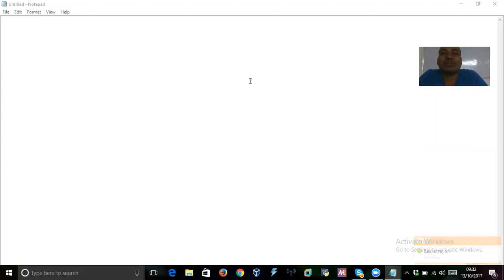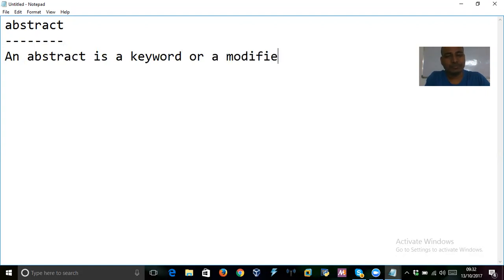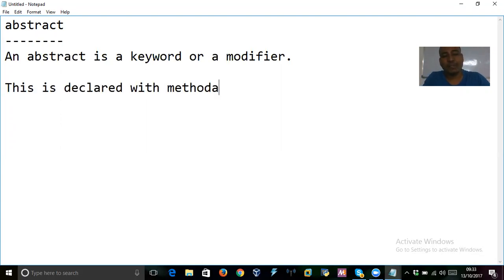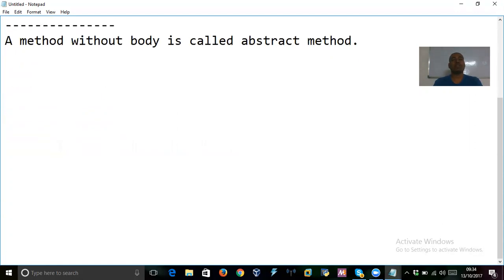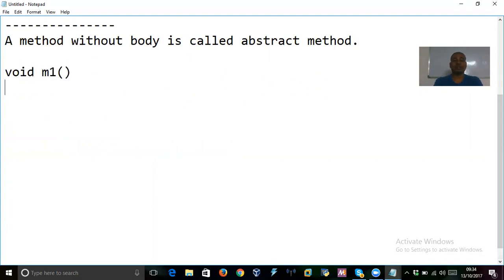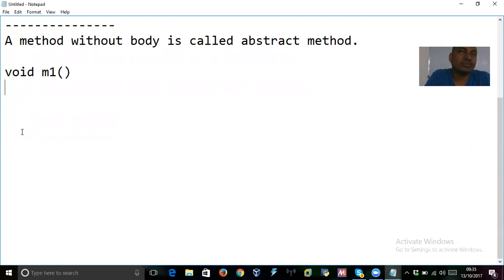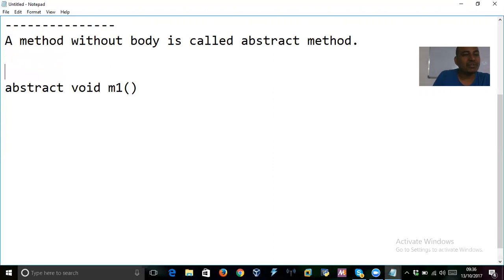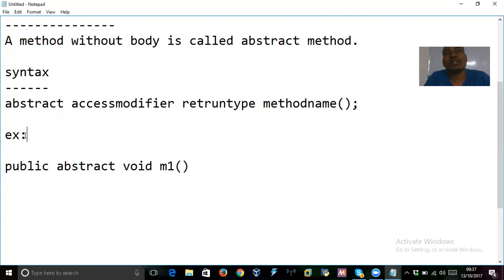39. Core Java abstract keyword by Manohar Papasani.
This video explains about abstract keyword introduction.